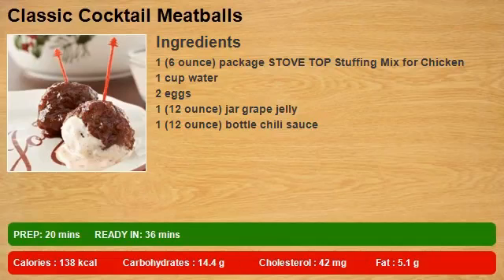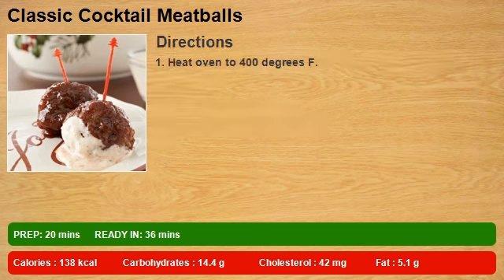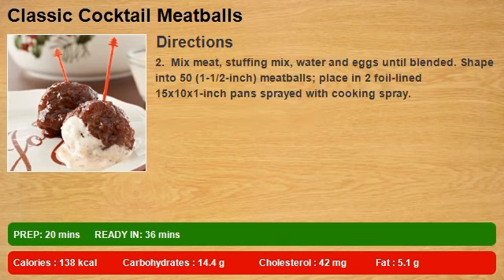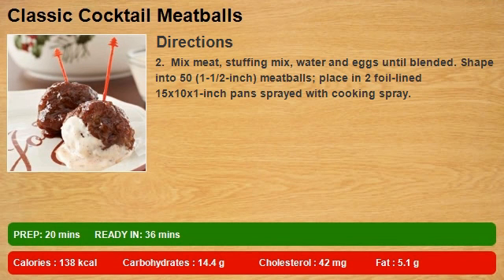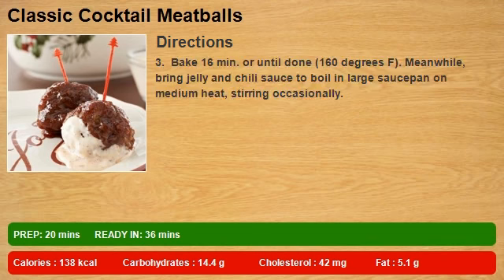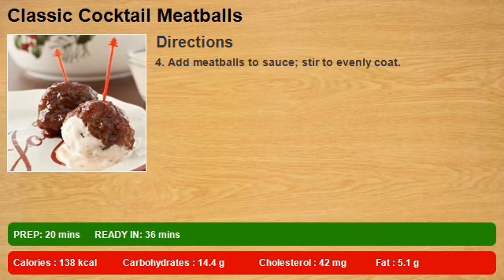Classic Cocktail Meatballs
Like a little black dress, these appetizers are timeless favorites at cocktail hour. Show them off on a platter or keep them at a low simmer in a slow cooker.